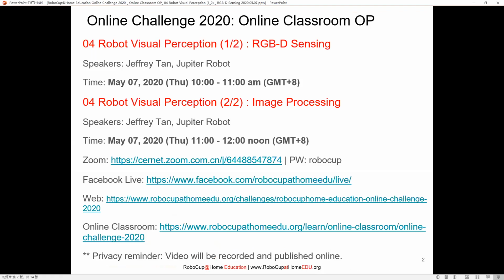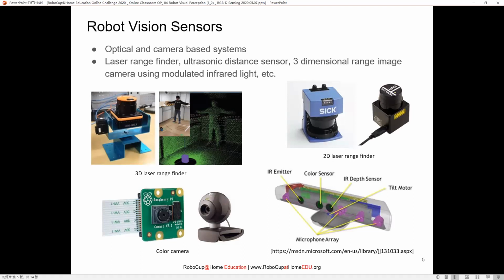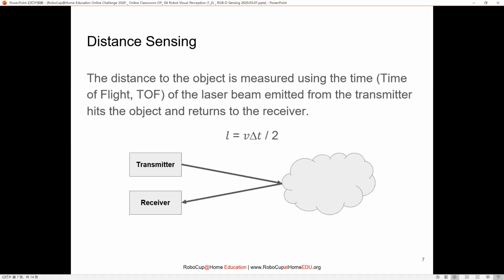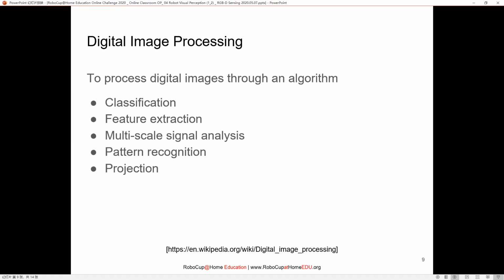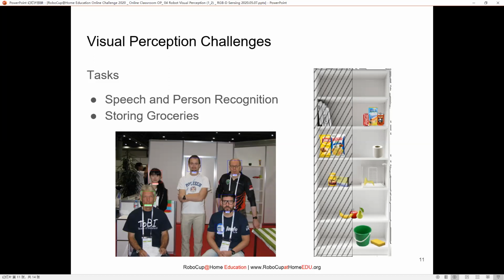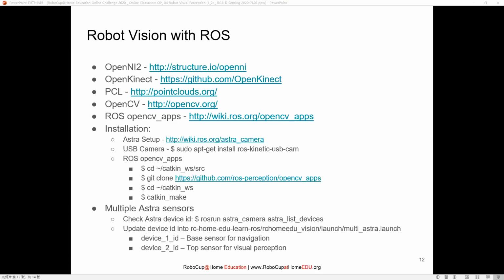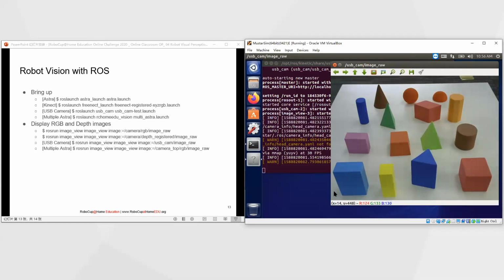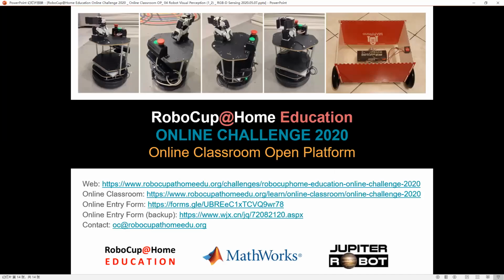[Online Challenge 2020] Online Classroom OP: 04 Robot Visual Perception (1/2)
Online Classroom OP: 04 Robot Visual Perception (1/2) : RGB-D Sensing
Speakers: Jeffrey Tan, Jupiter Robot
Time: May 07, 2020 (Thu) 10:00 - 11:00 am (GMT+8)